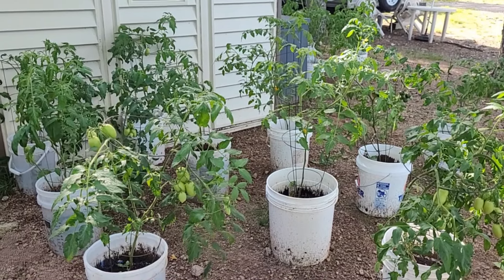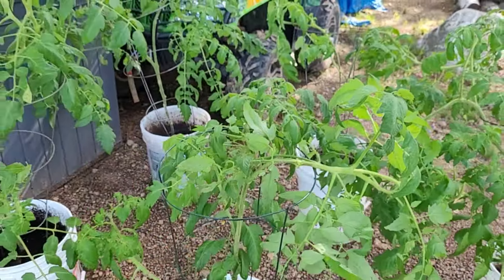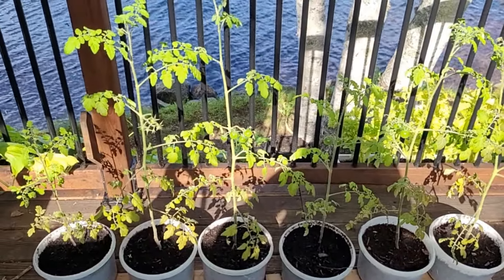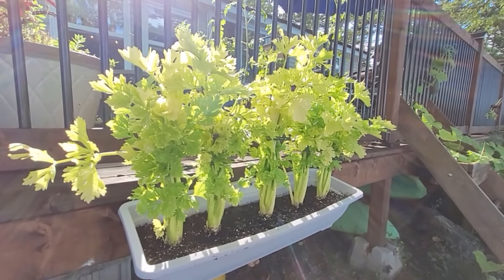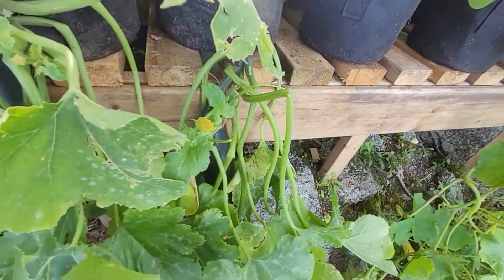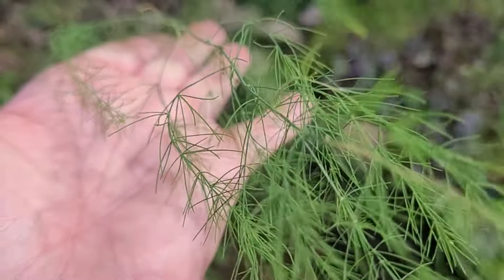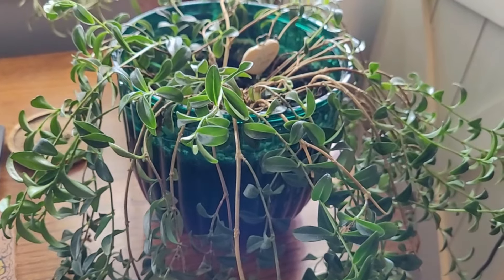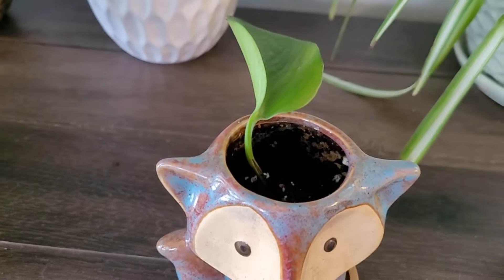Newbie Container Gardening Nova Scotia 2024 - Update 7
The blight is back on the tomatoes. SIGH.
We're working hard to get rid of it again.  These last 2 weeks have been very wet, damp and rainy. That doesn't help!